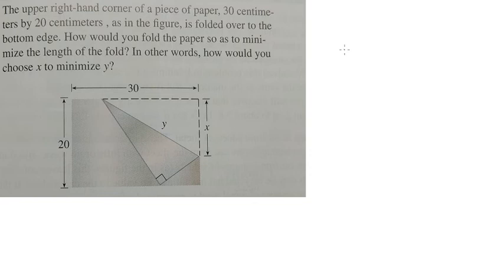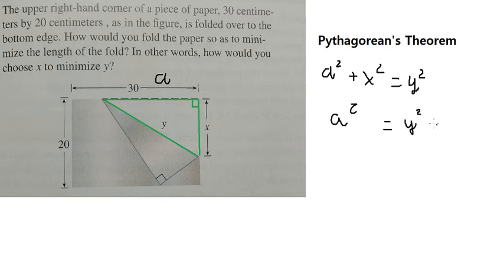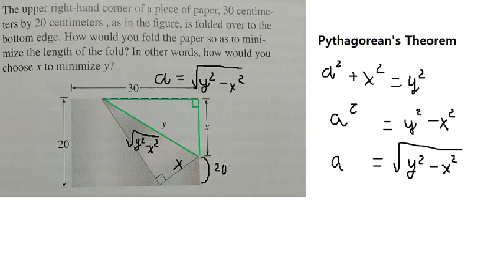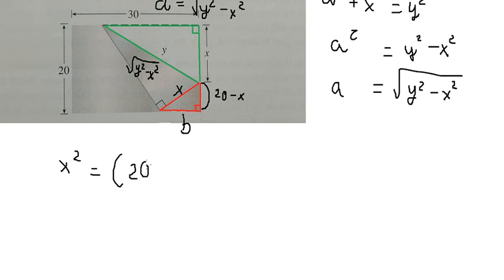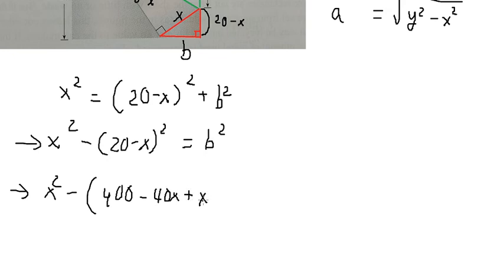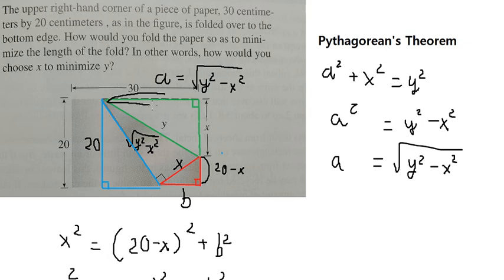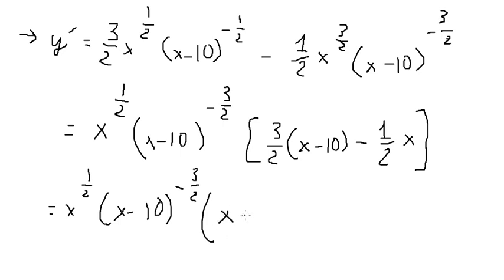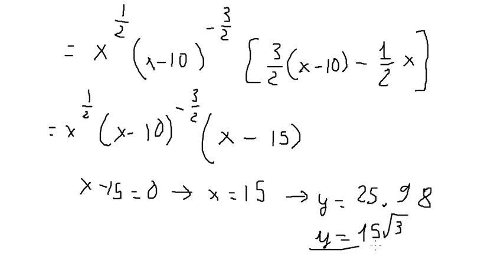Calculus Help The upper right-hand corner of a piece of paper, 30 centimeters by 20 centimeters fold